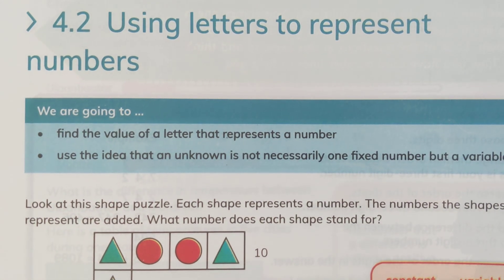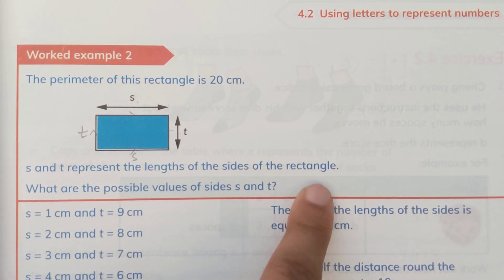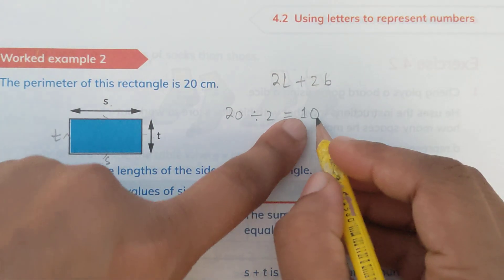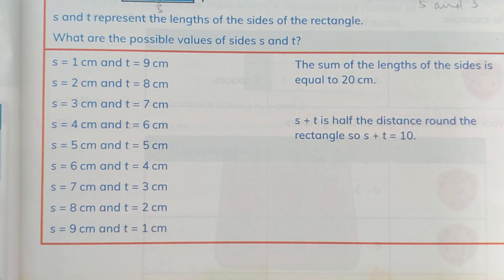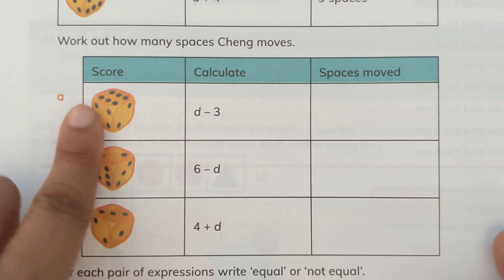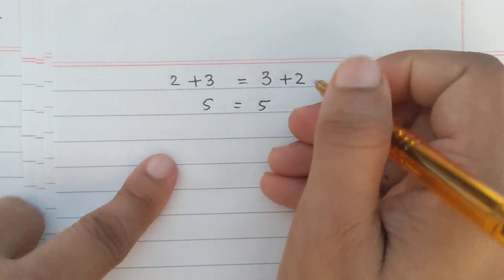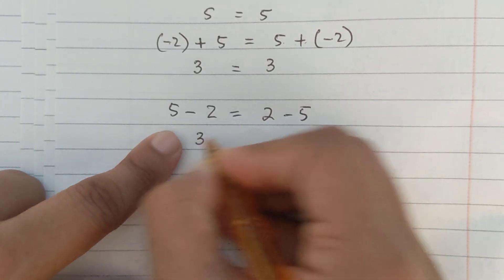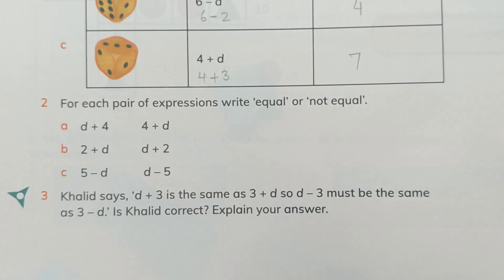Ex#4.2 Q#1-5 | Using letters to represent numbers| Cambridge Primary Mathematics Learners Book 6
New Syllabus Primary Mathematics Book 5| Chapter#3 Intro to Algebra pg#53-55 Q1-5| GaganPratapMaths

New Syllabus Primary Mathematics Book 5
Chapter 3 Algebra
Algebraic expressions
class 6 mathematics